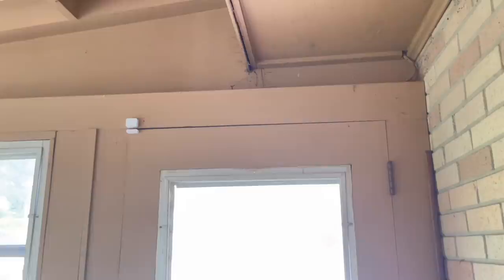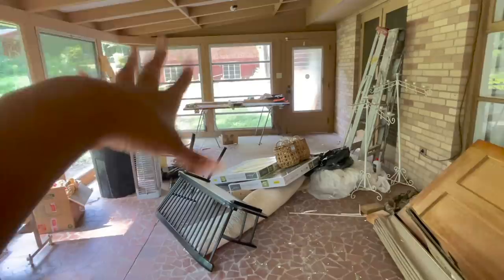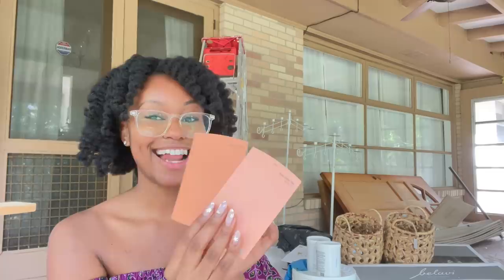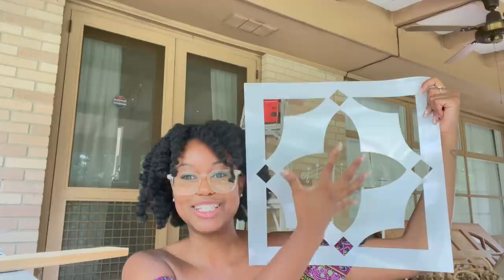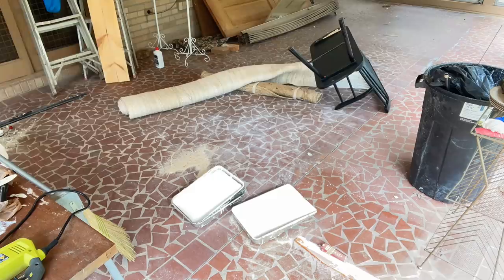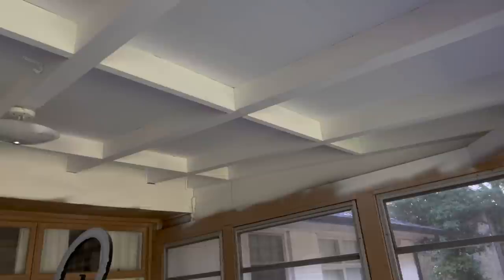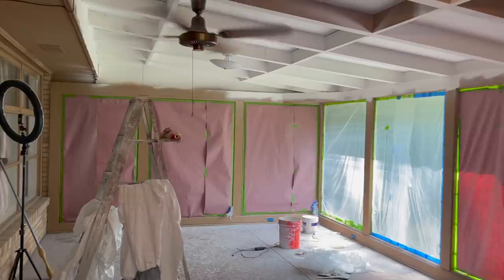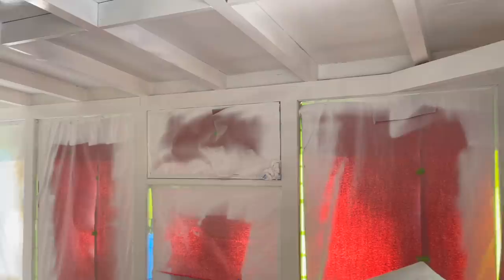DREAM SUNROOM MAKEOVER! PT.1| Planning the Design, Using a Paint Sprayer, & Shop With Me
Hey Ya'll! :)
FINALLY!! We are going to give the sunroom the attention that it deserves & I'm so excited about this! I know y'all have been looking forward to this for a while & so have I! Be sure to lemme know what you think about all the progress so far :)

I love y'all so much! Thanks for supporting me! 💕
We are on the way to 100K subbies!

Age: 26
Occupation: Teacher